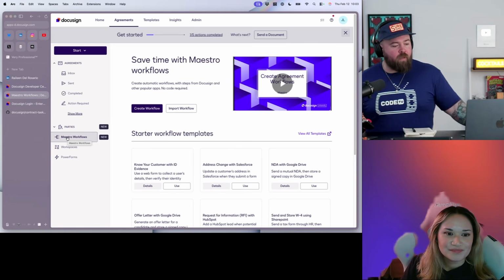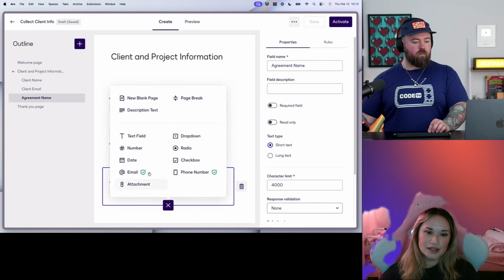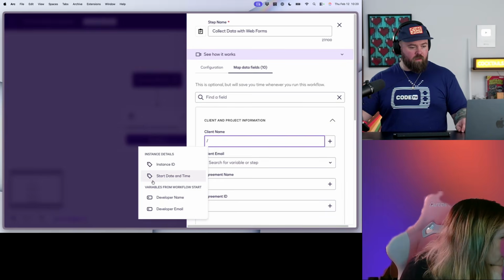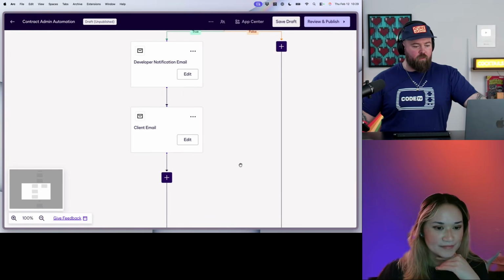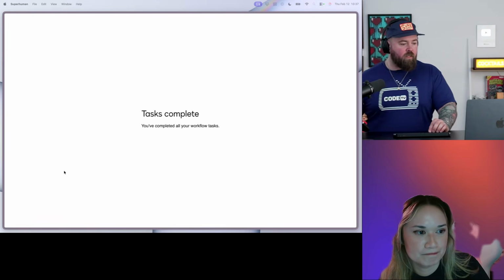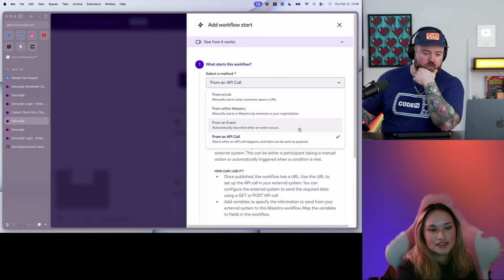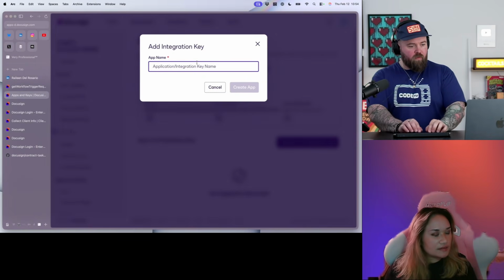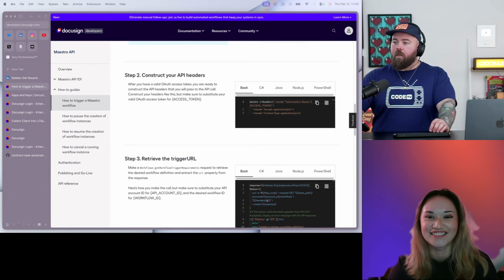Automate away busywork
Once a contract is signed, you need to create projects, repos, kickoff emails, and more — but that admin work can be automated!

Learn how to build automated workflows with the DocuSign API.

CodeTV supporters get early access to new videos, exclusive bonus content, and other perks. Join us in building a happier, healthier, friendlier web dev community!

Chapters:
00:00 Welcome
00:36 Meet Raileen (DocuSign Dev Advocate) + what we’re building
03:04 Today’s roadmap: workflow + web form + server trigger + Notion
03:57 Create a blank workflow: start via API + define input variables
07:16 Build the web form pages + API reference names
13:08 Finalize form: dropdown package, readiness checkbox, activate + preview
19:13 Debugging the form + add branching rule (ready vs not ready)
24:13 True branch: send developer + client notification emails
28:02 False branch + confirmation screen + when mapping is actually needed
30:50 Participants vs Field Mapping: Who Does What in the Workflow
33:39 Run the Workflow Manually (Kickoff On) + Email Proof
36:10 Kickoff Off Test, Demo Crash, and Finding the Error
38:36 Fixing the Web Form Checkbox + Updating Branching Variables
43:26 Workflow Editor Tour: Templates, Signatures, Integrations, and Use Cases
46:20 Start Methods Deep Dive: Link, UI, API Call, and Event Triggers
48:38 Triggering via API: Docs, IDs, Integration Keys, and JWT Hurdles
01:01:41 Wrap-Up: Resources, Community Links, and Final Thoughts